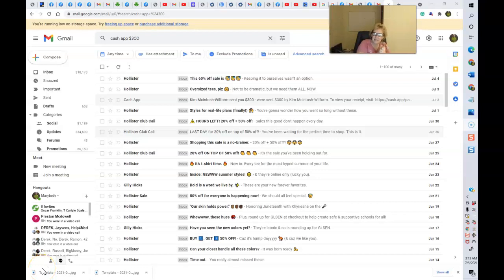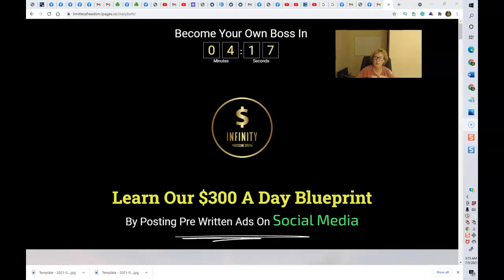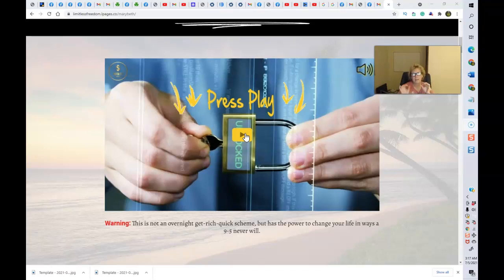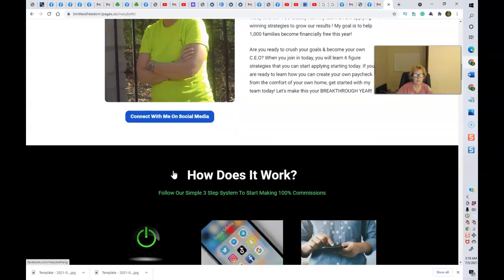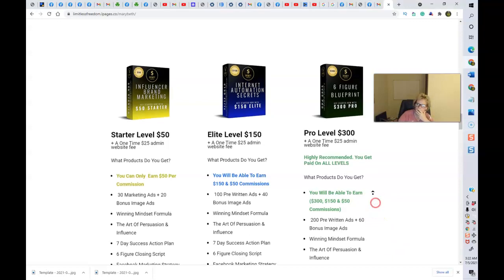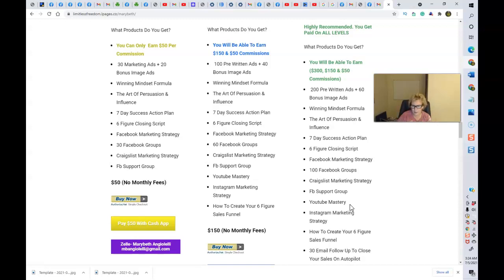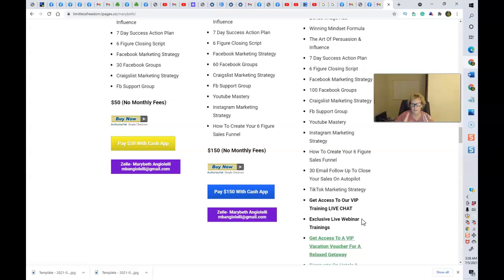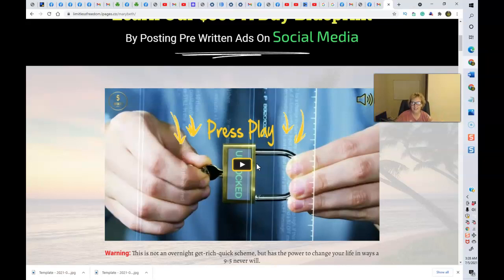Get Paid Using Cash App - $300 A Day Blueprint With Infinity Processing System!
- my direct link to get started

Infinity Processing System - In this Infinity Processing System video I share with your more infinity processing system proof that infinity processing system works and you can get paid by Cash App $300 while you learn the skills through infinity processing system!

infinity processing system presentation,
infinity processing system 2021,
infinity processing system review,
infinity processing system reviews,